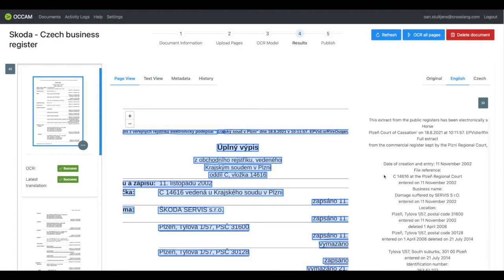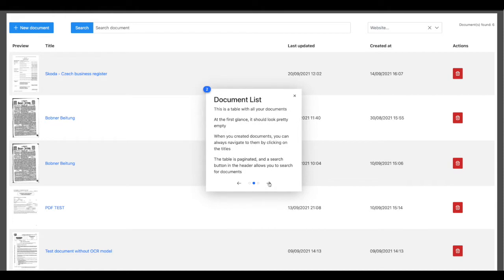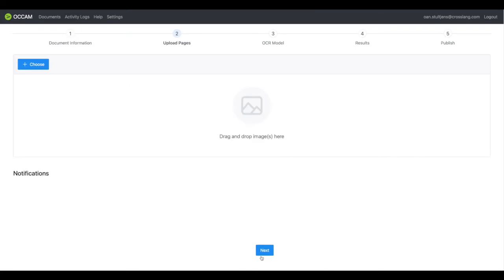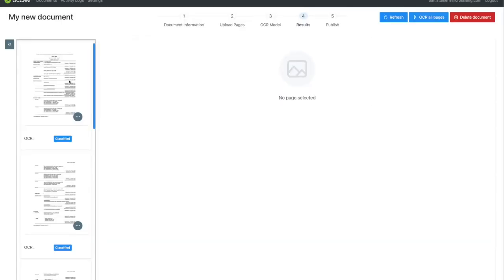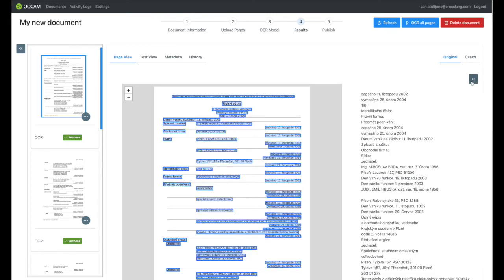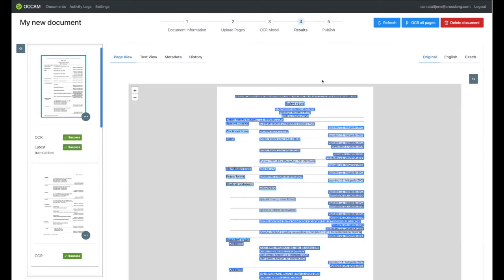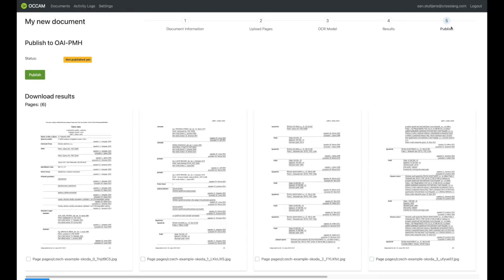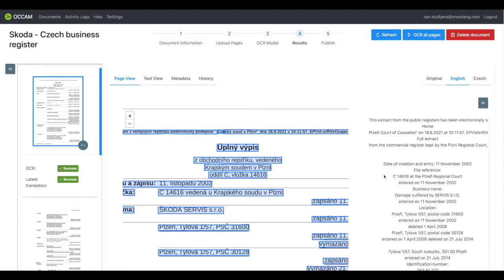OCCAM (OCR, ClassificAtion & Machine Translation) - Tutorial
OCCAM is an EC funded project that addresses the needs of managing multilingual documents.

The workflow supports the automated translation of scanned documents, in a number of formats, implementing OCR, classification & machine translation.

The languages covered are Dutch, French, German, Czech and English.